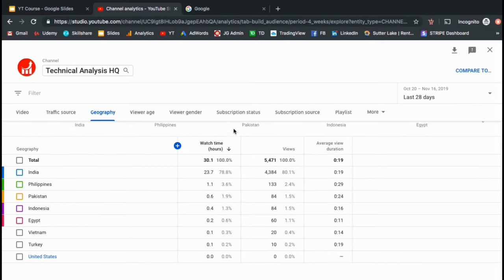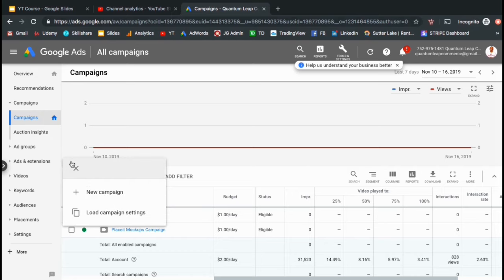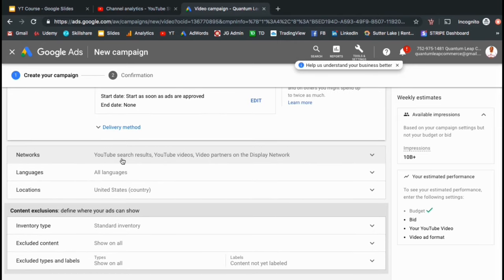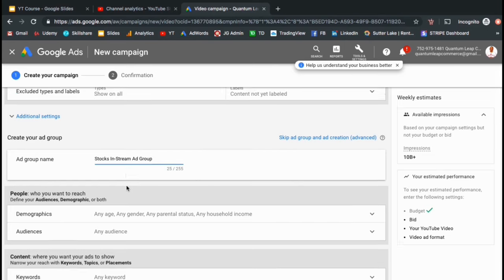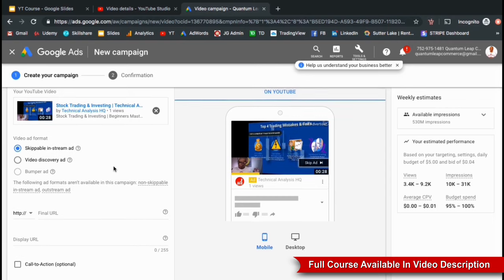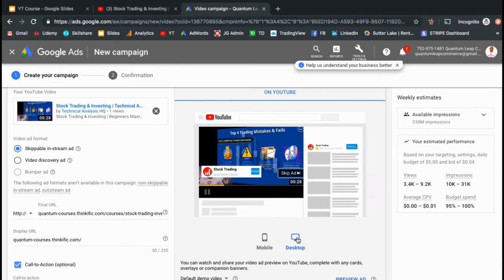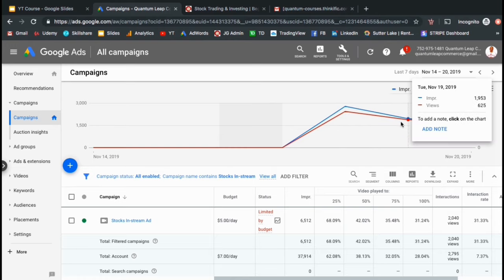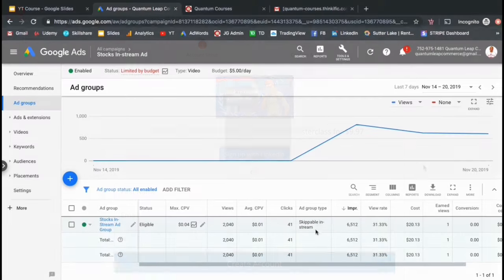YouTube In-Stream Ads Tutorial For Beginners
YouTube In-Stream Ads Tutorial | How To Set Up YouTube TrueView Ads

By using paid advertising, you can instantly put your business or product in front of thousands of potential buyers. There are several ad types you could create using Google Ads, but we will go through the process to setup one of the most popular ad types, which are video TrueView In-stream Ads. If you’ve ever clicked on a YouTube video, and seen a video advertisement at the beginning of the video that you could skip after the first 5 seconds, this is an example of a TrueView in-stream ad.

Ready to start your online brand? Click here to access the best training & tools to build your online empire!

JOIN THE QUANTUM COURSES COMMUNITY

Video Topics:

how to set up youtube ads
how to give ads on youtube
how to advertise youtube videos
how to set up youtube ad campaign
youtube in-stream ads
in-stream ads youtube
youtube trueview ads
trueview video ads
trueview in-stream ads
trueview in-stream ads example
how to run youtube ads
youtube ads tutorial
in stream ads youtube example
in-stream video ads
google ads video
how to set up youtube video ads
create youtube ads
youtube ads for beginners